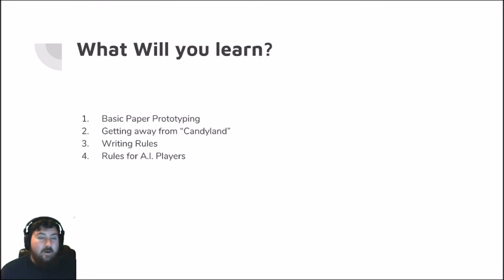AG - Introduction to Analog Game Design